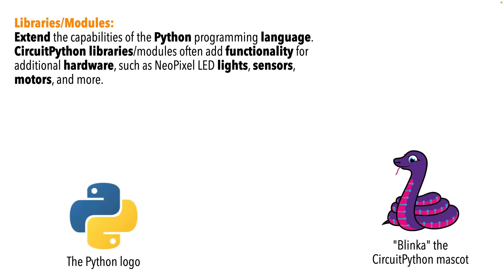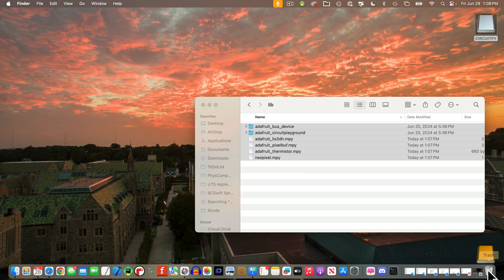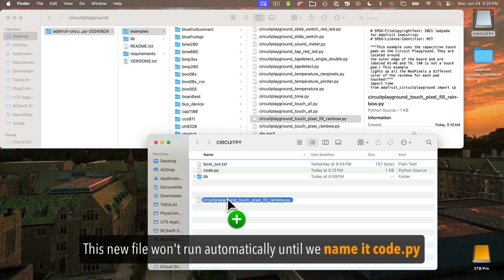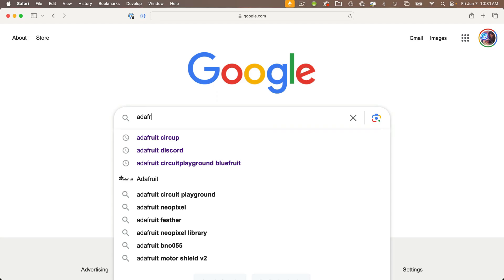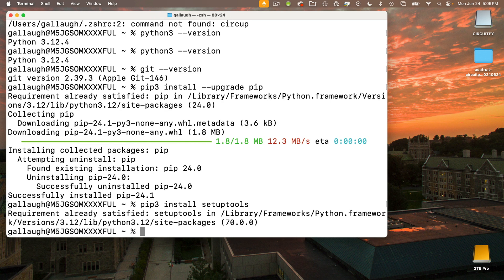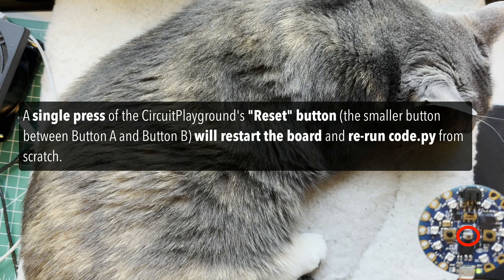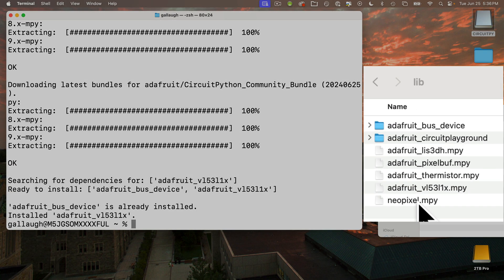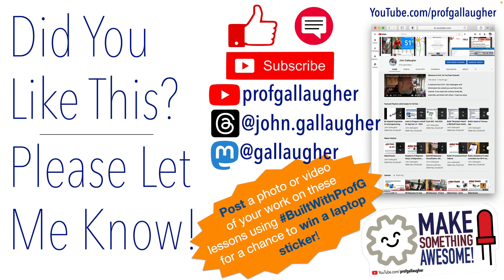NEWER VERSION LINKED IN DESC: CircuitPython Libraries, Example Code, & Using CircUp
This new channel will be only for maker content & won't be mixed in with Prof. G.'s app building work on this channel.

Updated (Aug. '24) to point out that some users may need to restart before circup becomes available, and also that you should "eject" before unplugging your board to avoid wiping it out by accident if the board is being written to while unplugged.
This lesson covers key basics for any CircuitPython beginner. We'll describe libraries, show where we can find example code, and take you through installation of the vital tool CircUp, which is used for installing and managing libraries. You're really at a disadvantage and your work is likely to take more time and be more error prone if you're not using CircUp.
This lesson is part of Prof. John Gallaugher's Physical Computing university course. You can find the entire playlist at: